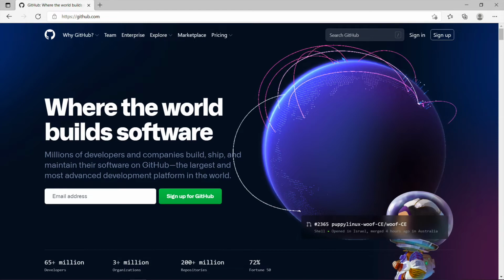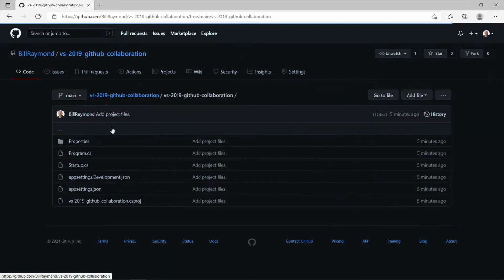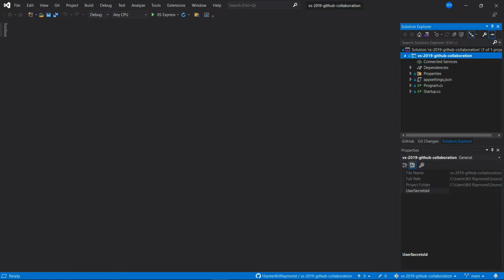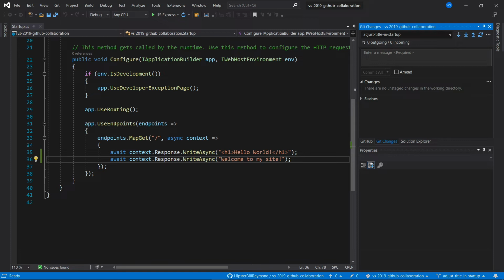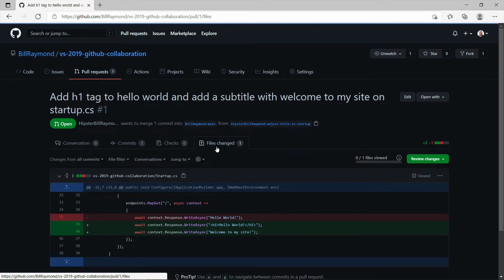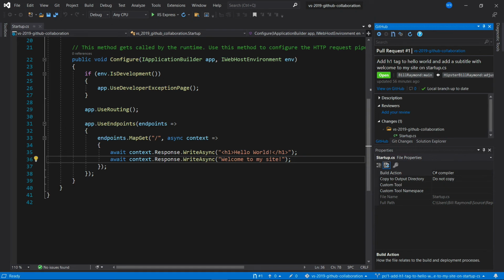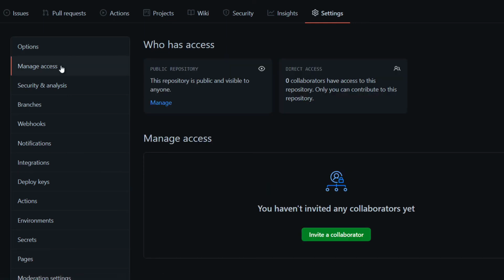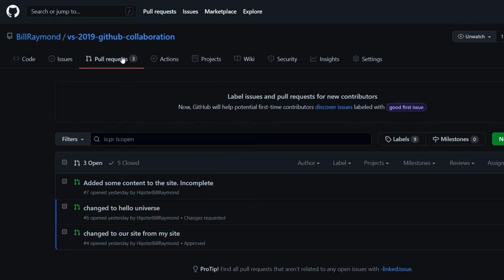Learn collaboration with the new Visual Studio 2019 GitHub experience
In this video, I show you how to use the new GitHub user experience in Visual Studio 2019 to collaborate with other software developers using pull requests. This new experience will find its way into the new Visual Studio 2022, so what you learn in this video will carry over nicely.

3. Install Visual Studio 2019 on your local computer (any edition, including the free Community Edition) and update it to version 16.10.3 (or greater)
4. Download and configure Git on your local computer
5. Create a GitHub account
6. Either watch the video with a friend or create a second 'fake' collaborator account.

Chapters:
00:00 Intro
00:10 Setup your computer and GitHub account(s)
01:23 Connect Visual Studio 2019 to GitHub
02:38 Create a Visual Studio project
03:36 Add the VS project to Git source control and push to GitHub
05:21 Fork the GitHub repo
07:37 Clone the forked repo
10:16 Create a branch and modify the code
12:18 Commit the code locally and push to GitHub
15:00 Send a pull request to start a collaboration
17:54 Review pull request
28:30 Collaborating in the same repo
31:30 Wrap up